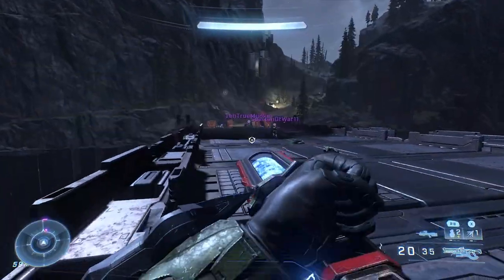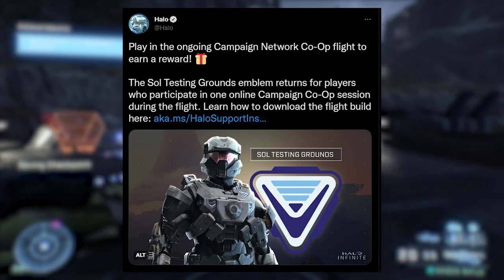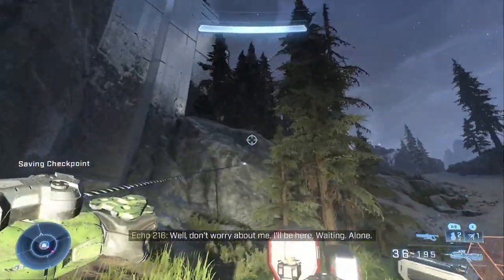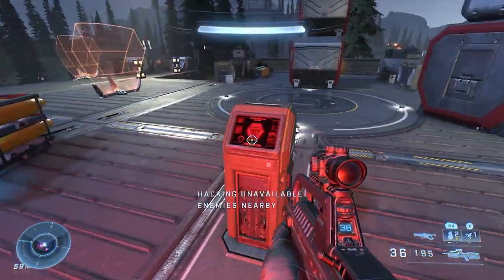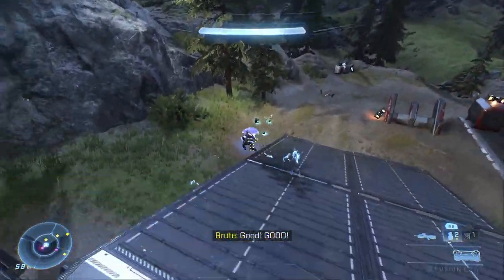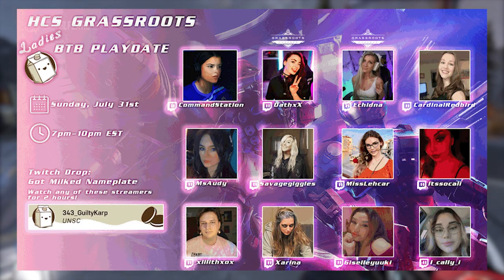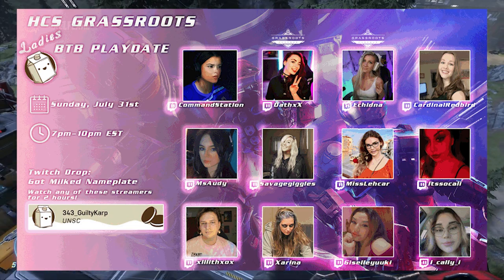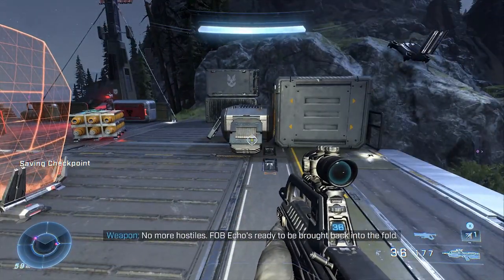Halo Infinite How To Unlock Got Milked And SOL Testing Grounds Nameplates.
What's up guys so there's a few rewards going around in halo infinite that you may not know about! First is the sol testing grounds emblem and nameplate. all you got to do is play the campaign co-op flight. As for the got milked nameplate, you watch the community btb playdate stream for 2 hours.

---Social Links--
Chat with the community!

chapters
0:00 - Intro
0:53 - Sol testing grounds nameplate and emblem.
1:49 - Got Milked nameplate and emblem
2:30 - Outro